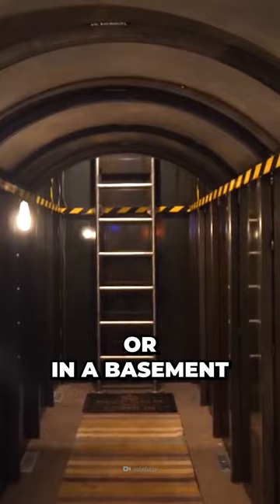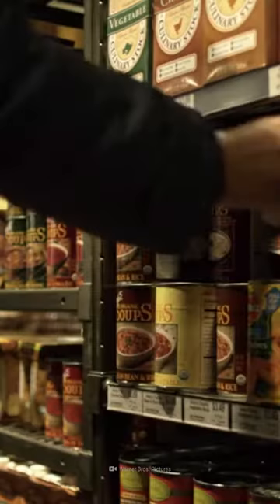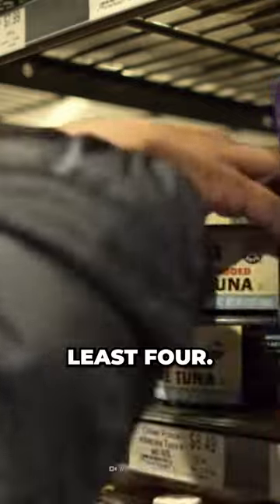How to Survive a Nuclear Apocalypse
An all out nuclear war has erupted. Countries are launching attacks and others are retaliating. What should you do to get out of this world-ending scenario?